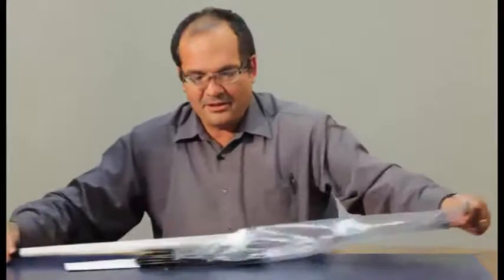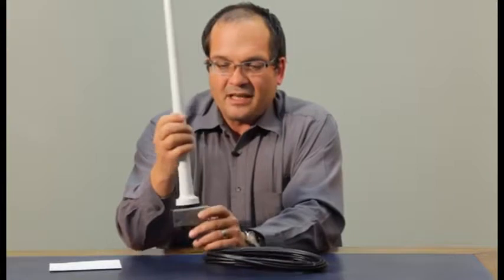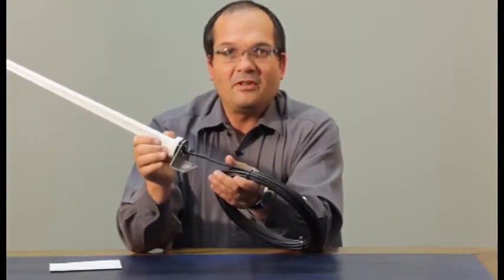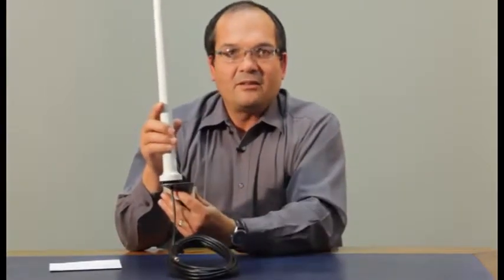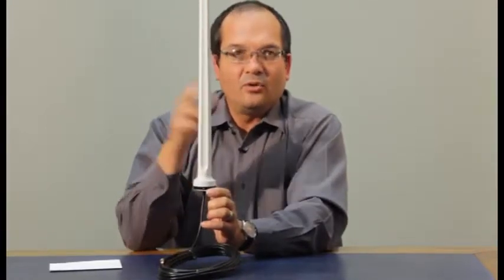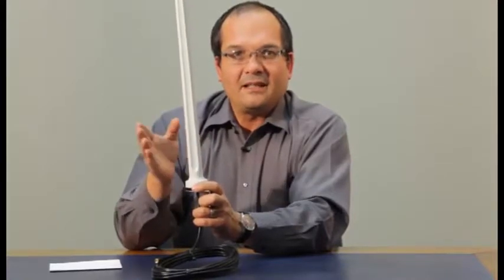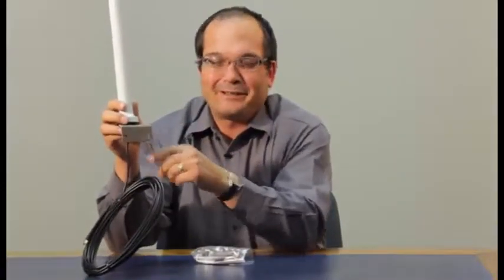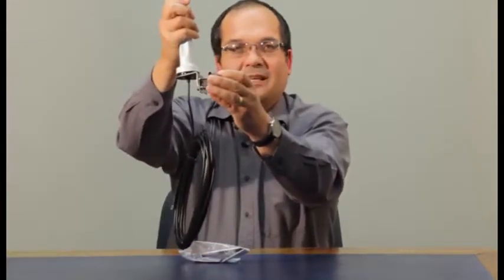Poynting 3g omni antenna a0121 unboxing and product overview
Poynting 3G/4G Outdoor Omni Antenna

Outdoor Omni Antenna
Operating frequency 690~960MHz, 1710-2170MHz & 2500~2700MHz
5dB gain
8 metre HDF195 cable
SMA Plug
Wall mount anchor enclosed

Video is an unboxing and overview video presented by Dr Andre Fourie of Poynting.